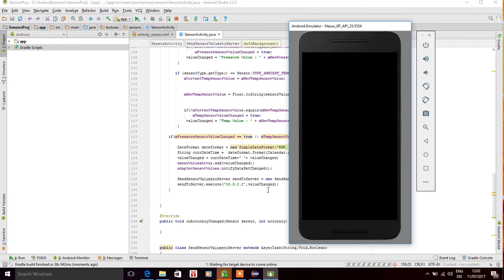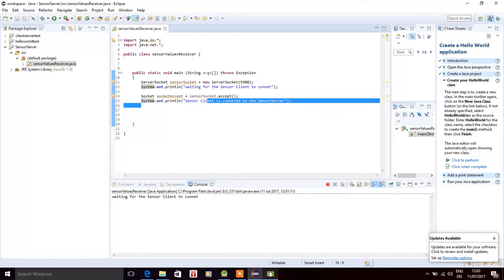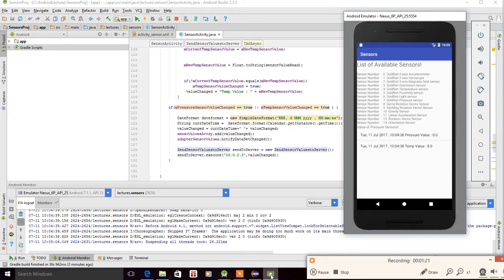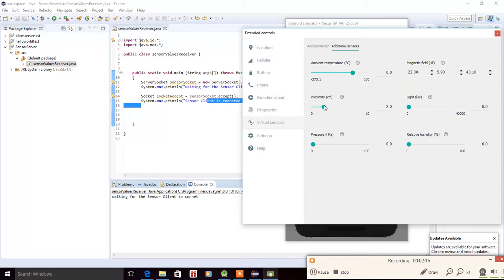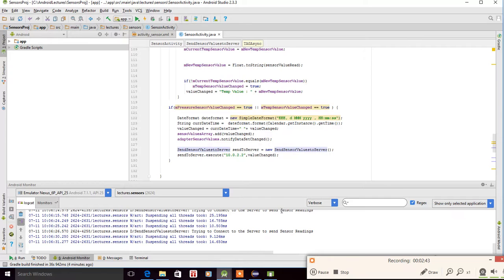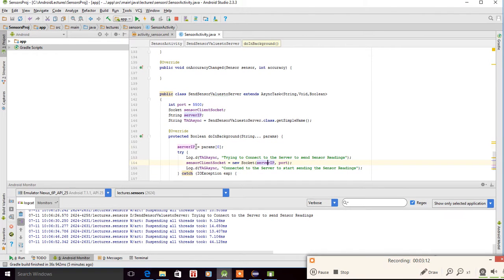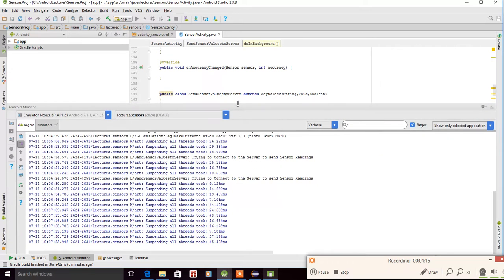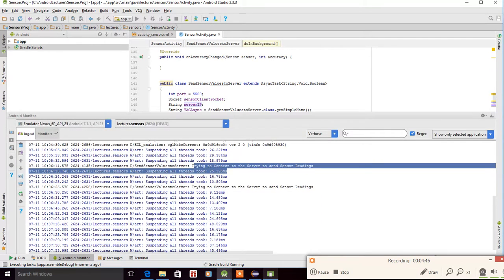Best IOT and Android course: First IOT Project: part 25